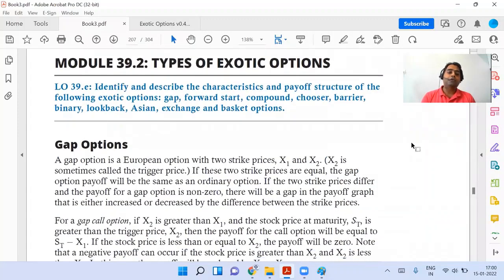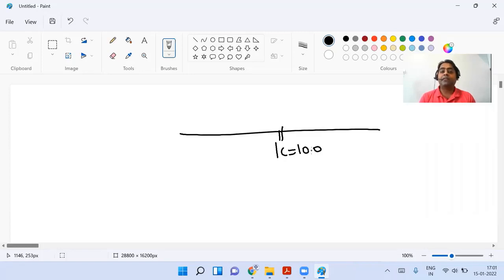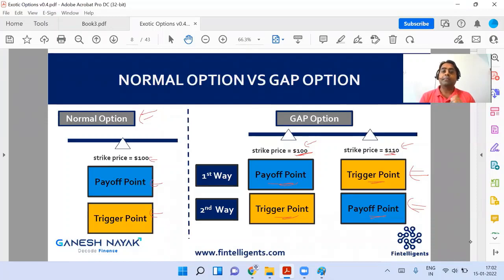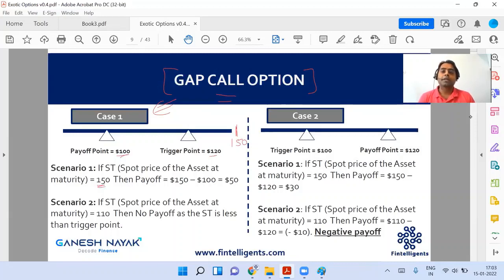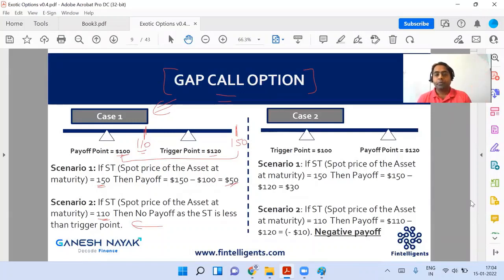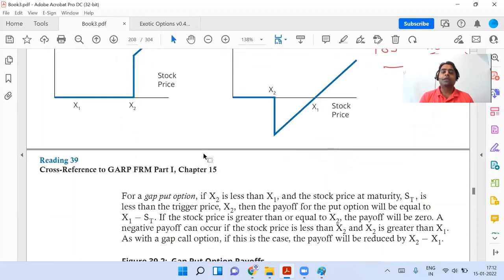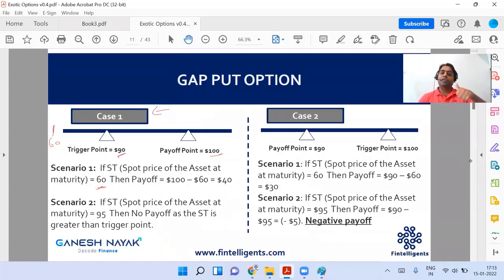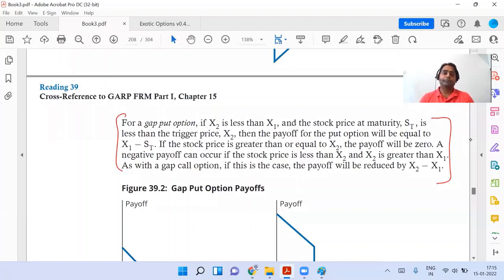FRM Level 1 - Important Concept | GAP Options | FRM Preparation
In this video , we are teaching GAP Options Portion from Book 3 - Financial Market & Products Book - Topic- Exotic Options

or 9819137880